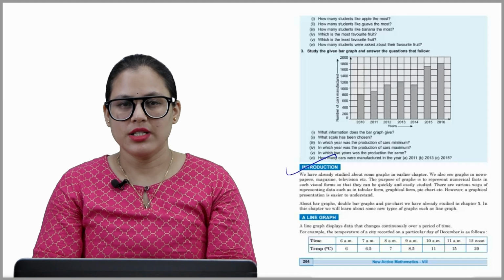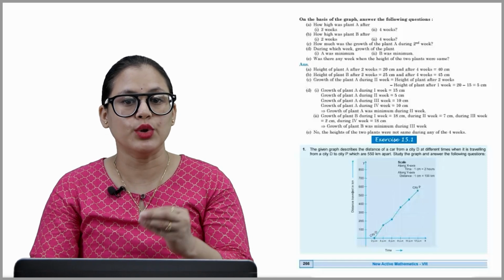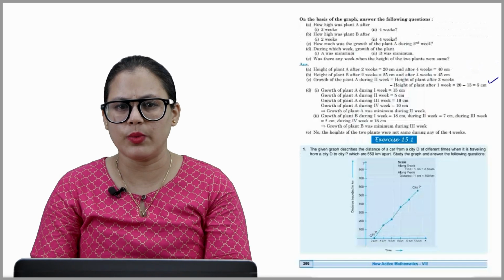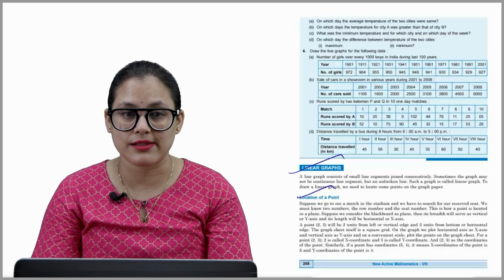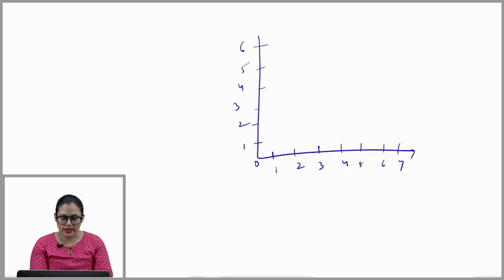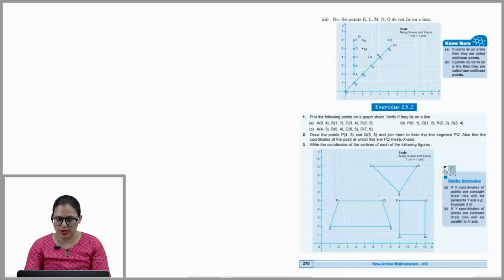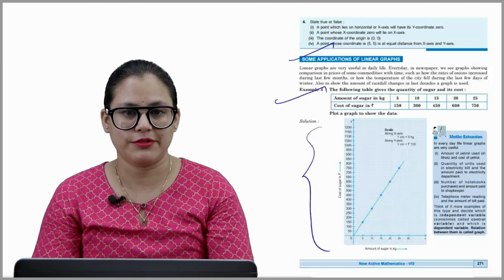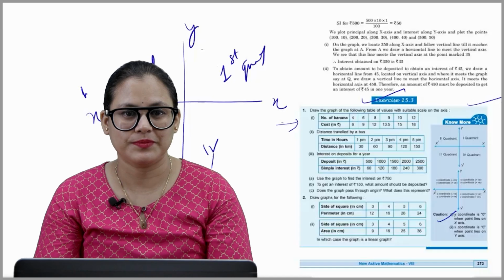Ch 15 | Jay Cee | Active Mathmatices | Class 8 | Introduction to Graphs | For children